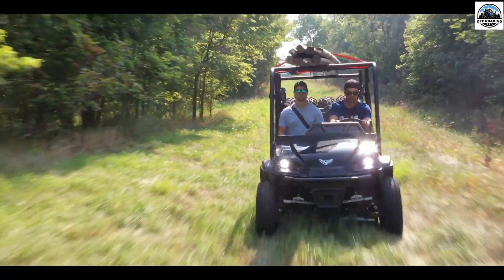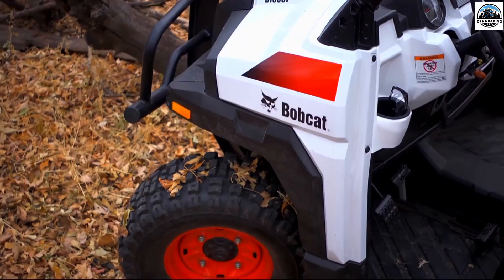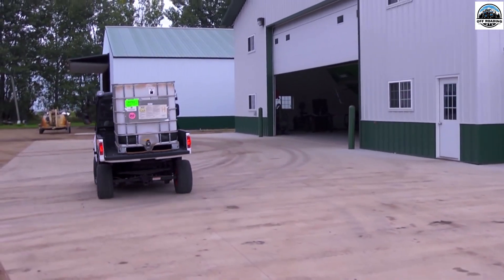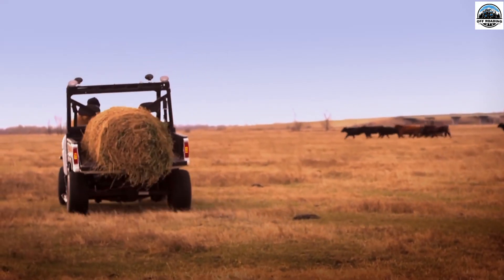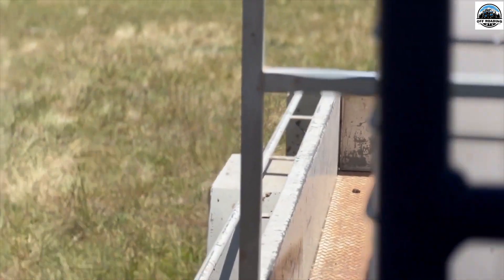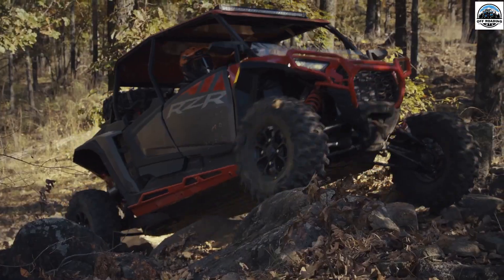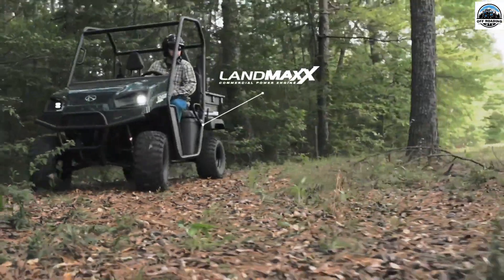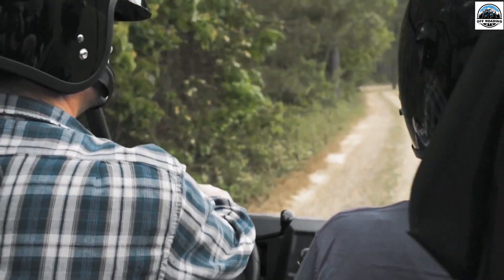Choosing Best Used UTV For Homestead